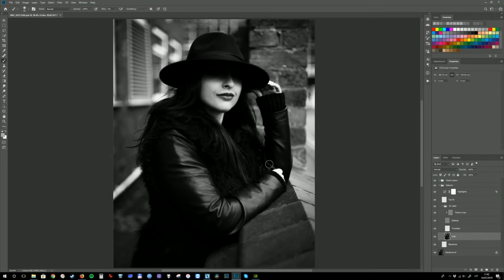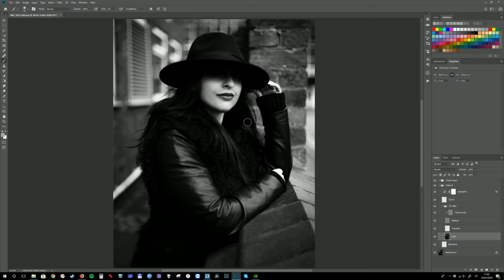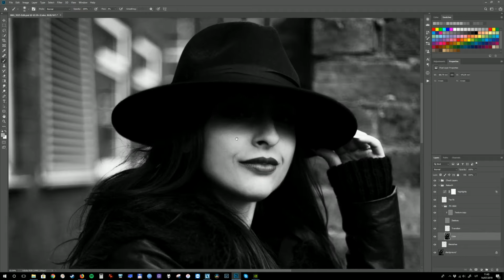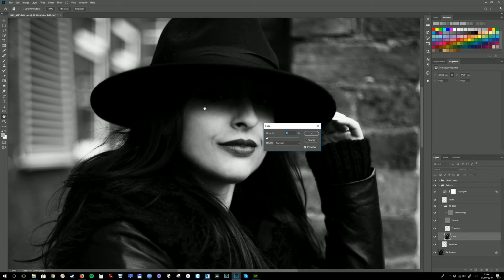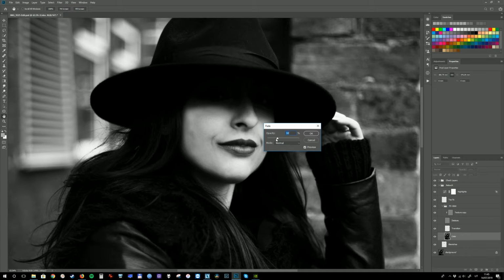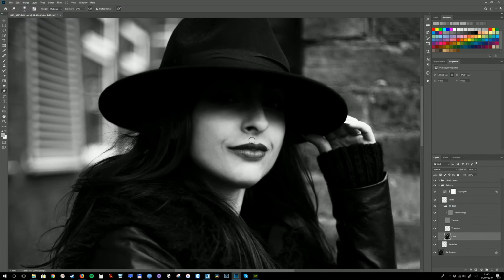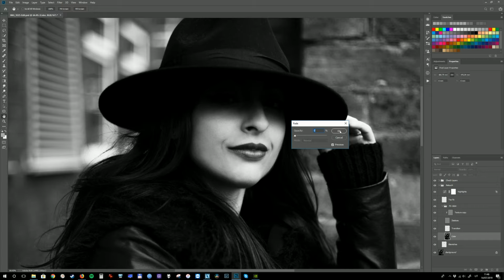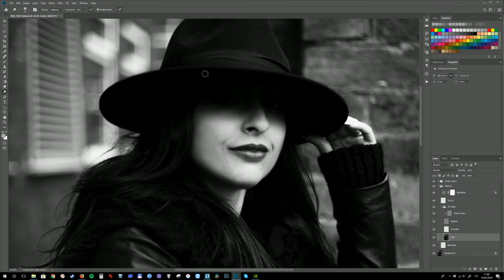PHOTOSHOP: Fade Tool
This is probably one of my favourite and most often used tools when editing photos. Thought I will share this simple, yet useful tool.